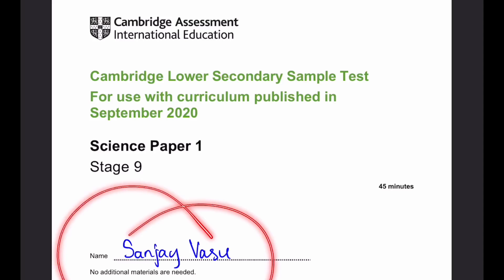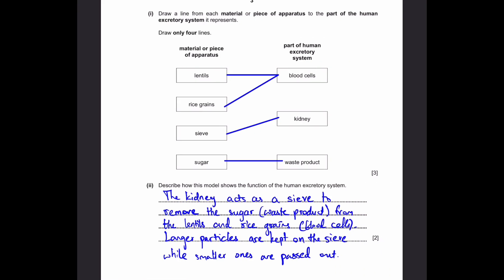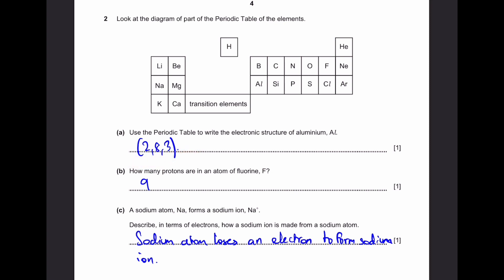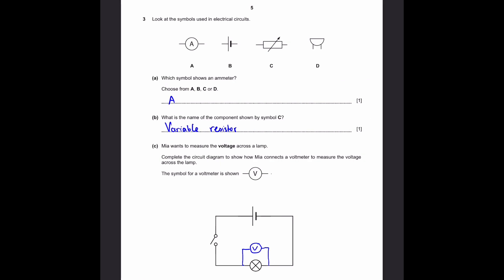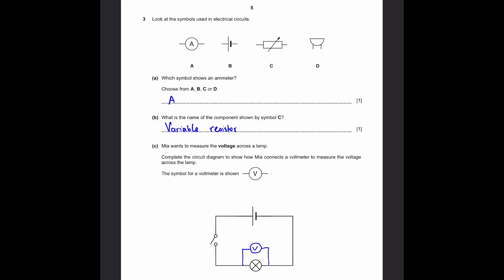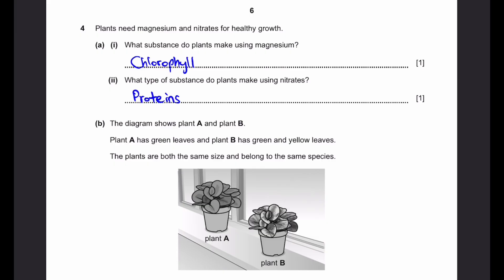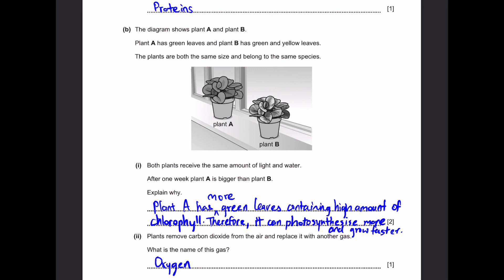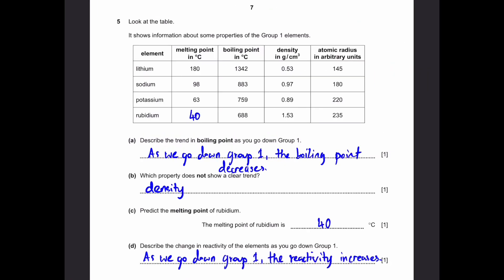Cambridge Lower Secondary Science September 2020 Sample Test - Stage 9 Paper 1 - Part 1 (Q1 to Q5)